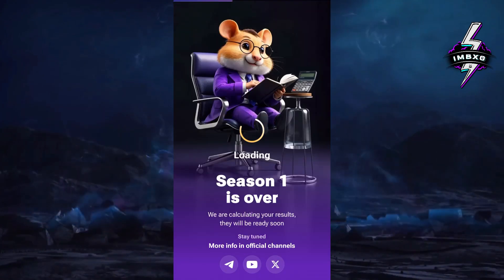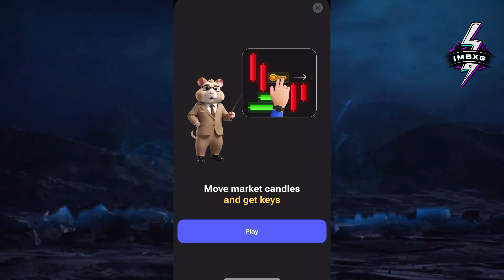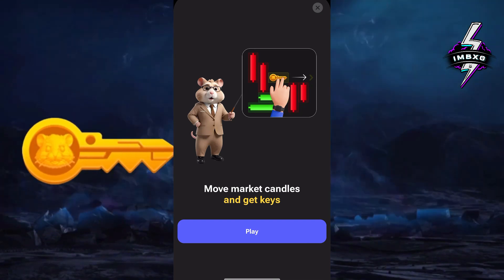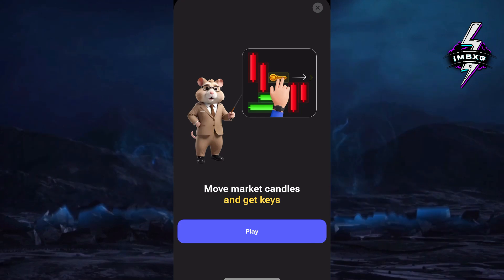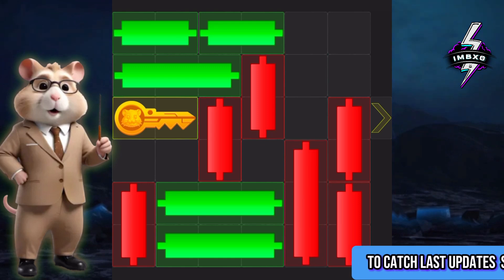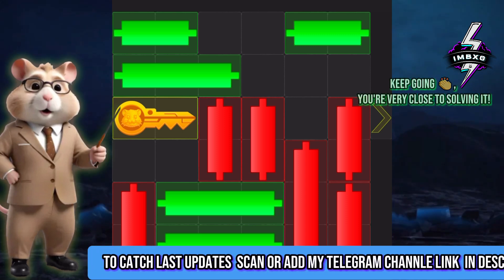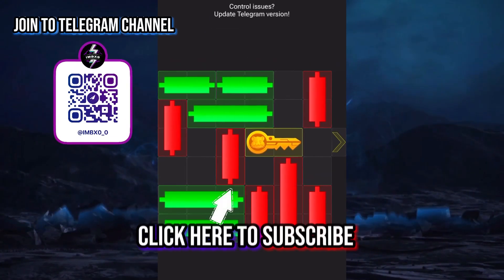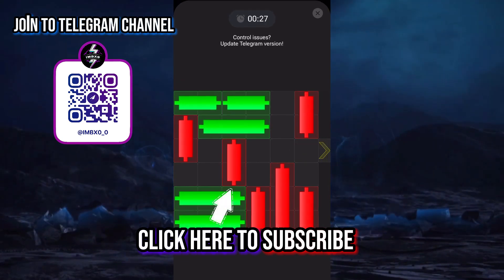21 SEPTEMBER Hamster Kombat Season 2 KEY Puzzle Solved in mini game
KEY Puzzle Solved Get your 1st Dimond 💎

hamsterkombatminigame | Hamster Kombat Key Puzzle Solved Mini Game for SEPTEMBER 21 - 22 , 2024

Get 🎁+0.1💎 shares as a first-time bonus. and for use Telegram Premium get +0.3 💎

◈ Reward:
 - 1 Blue Dimond Hamster Kombat

-  Thanks friend for spend your times to watch my gameplay ❤

- Hamster থেকে টাকা তোলা শুরু
- Hamster Kombat থেকে টাকা তোলা শুরু
- Hamster kombat mini game today 21 Septembe
- Hamster Kombat
- Daily Cipher
- Hamster cipher -
- hamster kombat daily key today
- Hamster daily cipher
- Hamster Kombat daily Cipher code today
- July daily cipher
- Hamster
- hamster kombat key  21
 - hamster kombat key 20
- key 20 hamster kombat
- key 21 hamster kombat
- how to get daily cipher on Hamster kombat
- What cards to buy in HAMSTER KOMBAT?
- What is hamster kombat?
- How to earn in hamster Kombat?
- How much is hamster kombat coin?
- What is the hamster game?
- How do you tame a scared robo hamster?
- Is Hamster coin a good investment?
- today daily Key puzzle
- hamster code today
- daily Key in Hamster
- hamster kombat today cipher
- hamster kombat daily cipher combo Key 21 September
-  21 September  daily key puzzle
- hamster daily combo today
- kunci hamster kombat
- hamster kombat first key game
- daily key today
- hamster kombat get key
- hamster kombat key
- daily Cipher Hamster Kombat Septermber 21
- daily chiper
- Hamster Kombat’s Interlude Season
- Hamster  Interlude Season